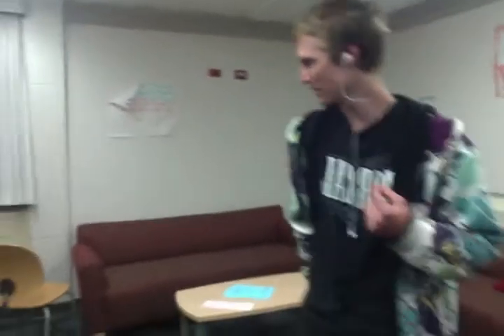Epic F-ck Sandwich Anacapa Hall 2100s 2012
Cops are probably coming. later today I guess.
Movie on 6-14-12 at 4.08 AM.mov